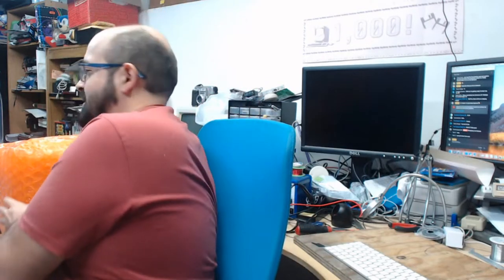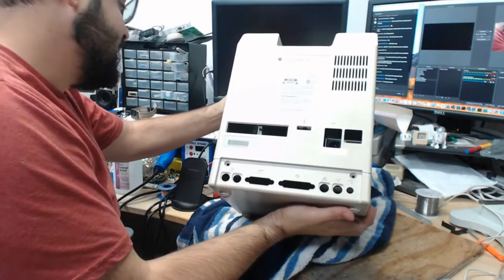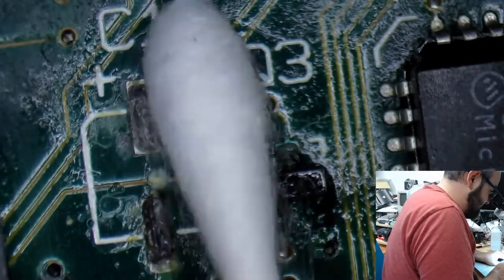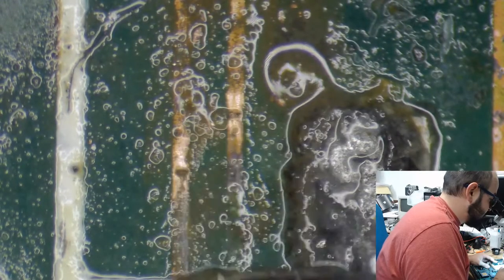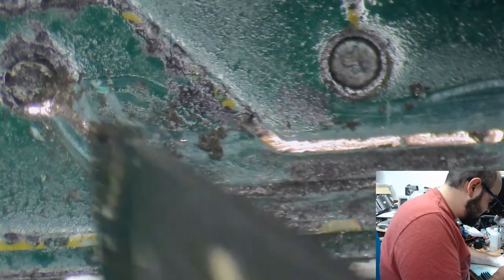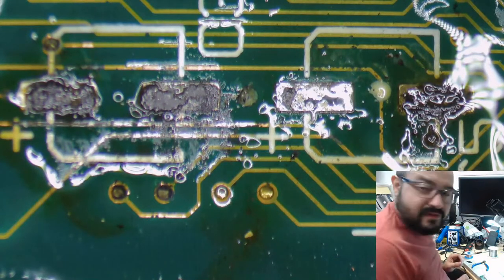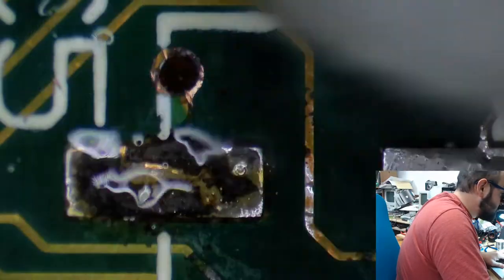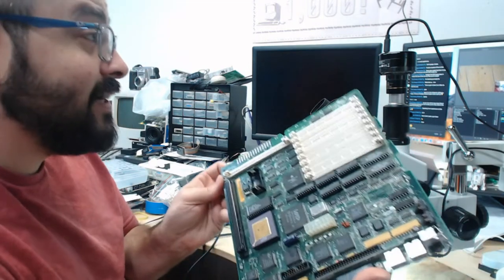Mac84 LIVE: Recapping a Macintosh SE/30 and more!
Welcome to the live stream! Today we're going to look at a Macintosh SE/30 computer that was sent to me. Let's take a look at it!

Have a question? Please read the FAQ!